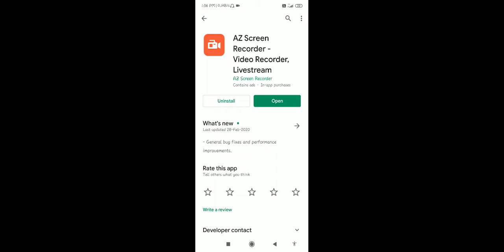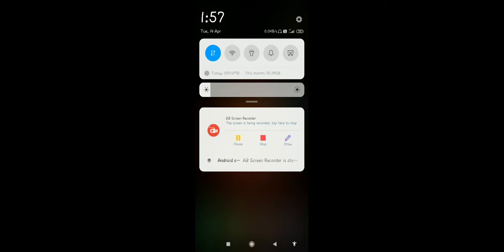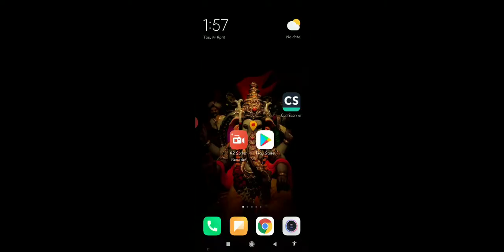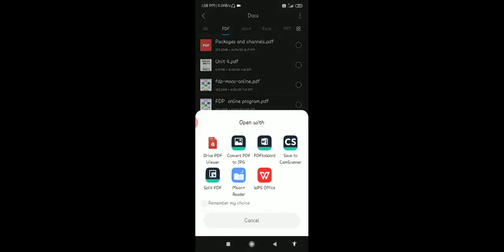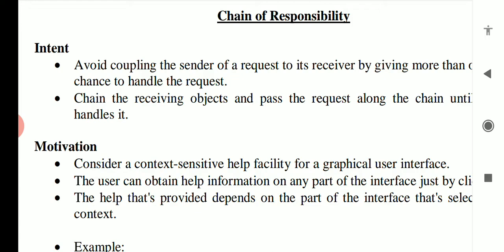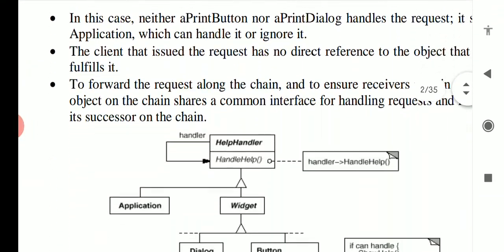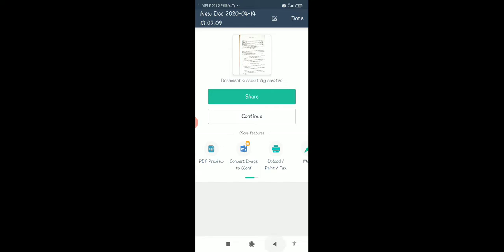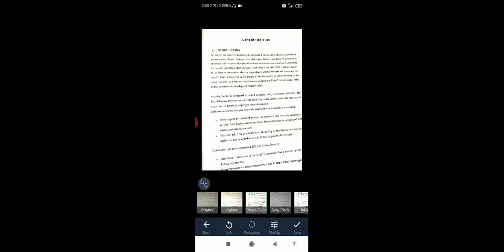How to record video lectures using Mobile content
How to record videos lectures using Mobile